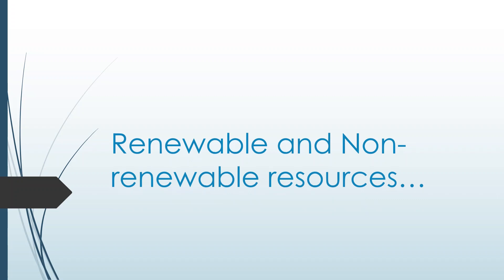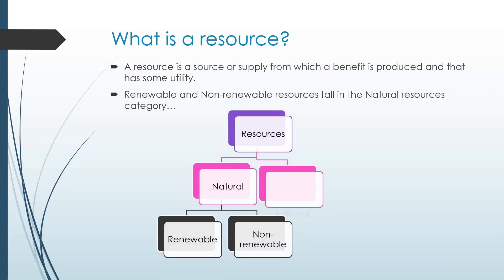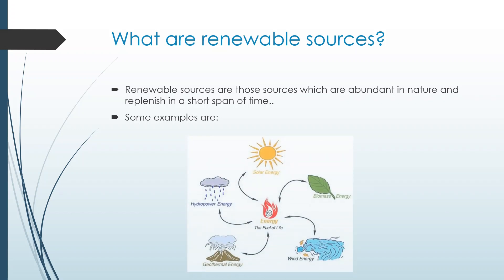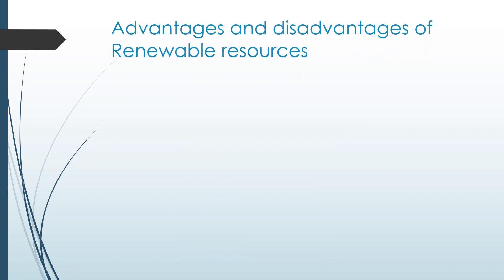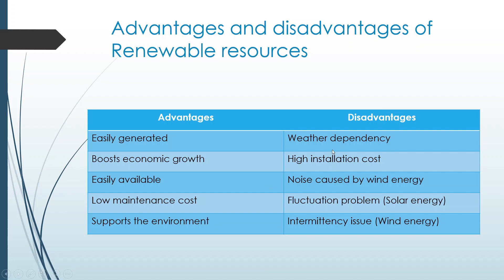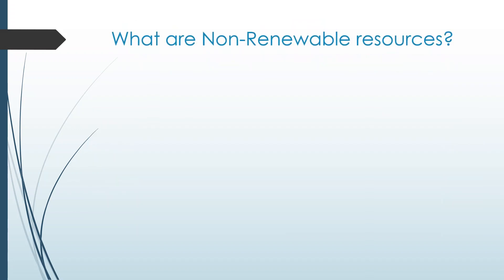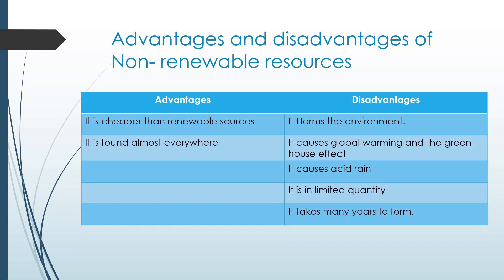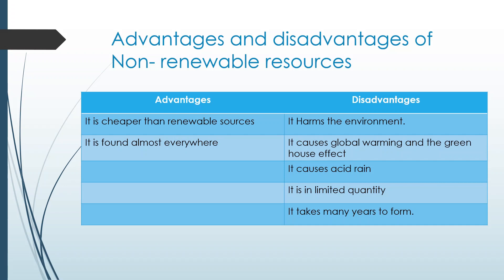Renewable and Non renewable resources by Tanishi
Hi Awesome viewers..
In this video i am going to talk about Renewable and non-renewable resources..
If you liked this one you should probably go and watch some more..